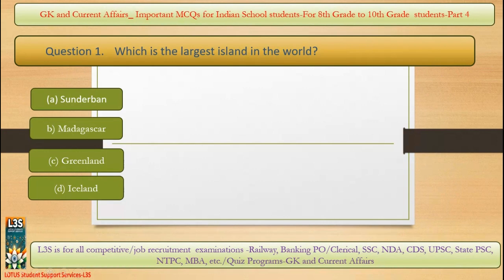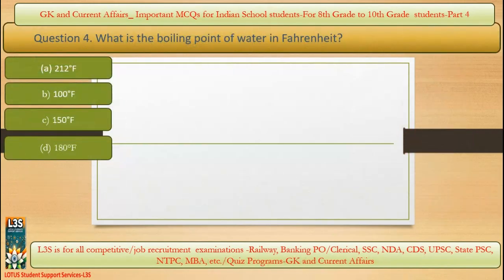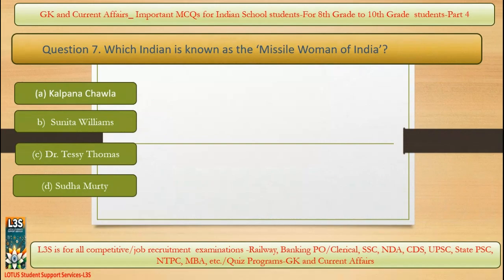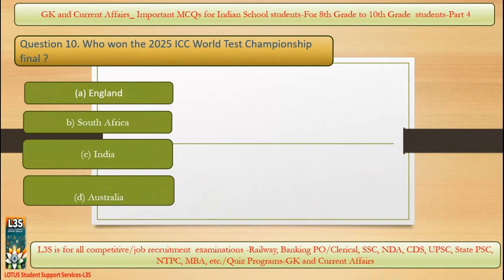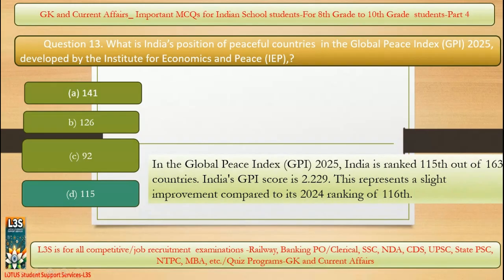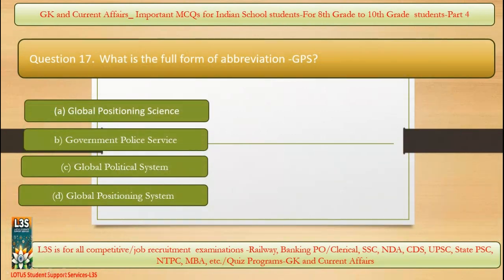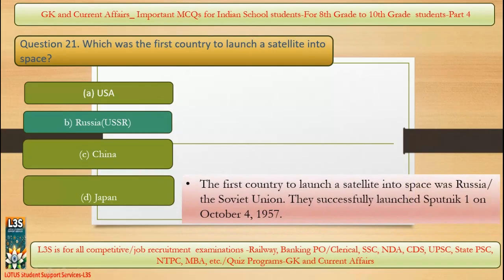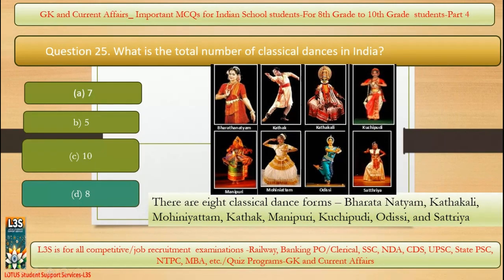GK and Current Affairs 2025 Quiz I India and world IKids & Students I Grade/class 8 ,9 & 10 I Part 4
In this session, we cover General Knowledge and Current Affairs Quiz questions and answers with explanation for grades 8,9 and 10 @ for students (India).
Welcome to the MCQ Series question and answers with broad information presented by L3S -Lotus Student Support Services. We'll be covering key General Knowledge (GK), General Awareness, Current Affairs, General English, Reasoning and Quantitative Aptitude questions designed specifically to help you prepare for competitive/Job recruitment/Entrance exams  like the Railway Recruitment exams, Banking PO and Clerical, SSC, NDA, CDS, UPSC, and various State Civil Services exams, MBA, IPMAT entrance examinations among others. Also, we cover General knowledge and Current Affairs related Quiz questions and answers with relevant information for School students.